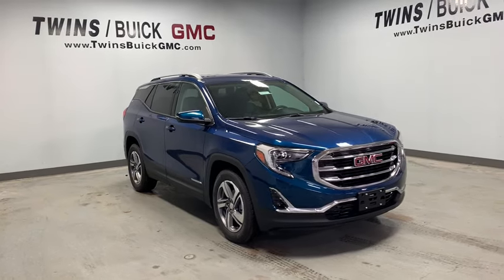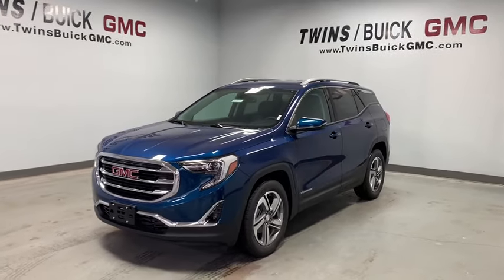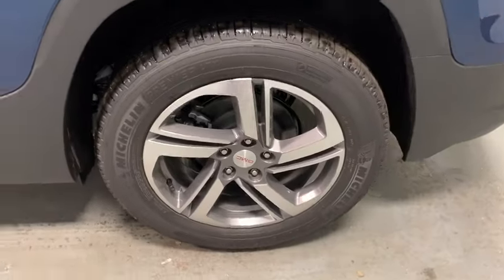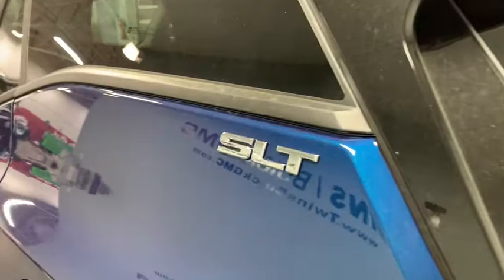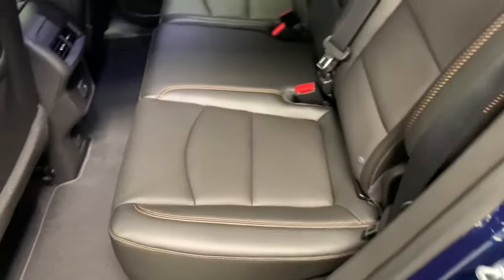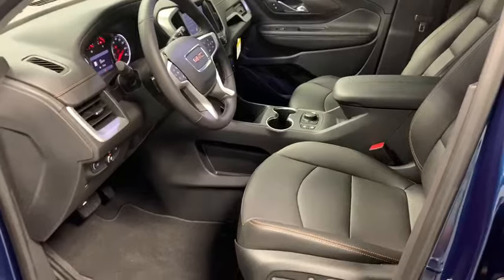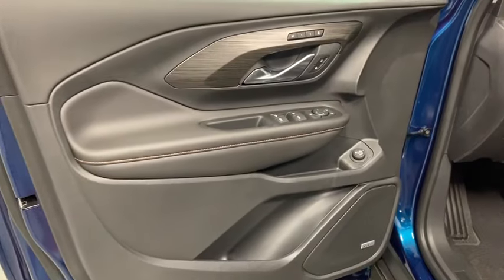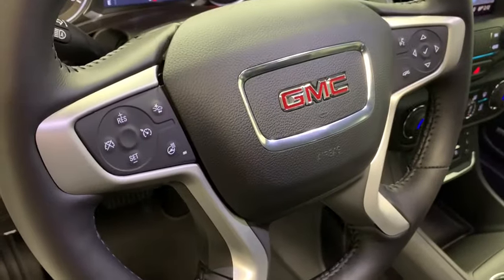2020 GMC Terrain Columbus, London, Marysville, Delaware, Sunbury, OH G2025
Emerald Metallic New 2020 GMC Terrain available in Columbus, OH at Twins Buick GMC. Servicing the London,  Marysville, Delaware, Sunbury, OH area.

$1,037 off MSRP! 2020 GMC Terrain SLT Emerald Metallic FWD 1.5L DOHCbrbrbrYou Always WIN When You DEAL With TWINS!